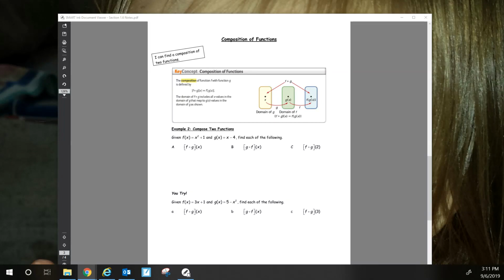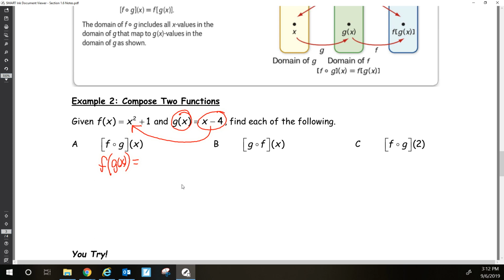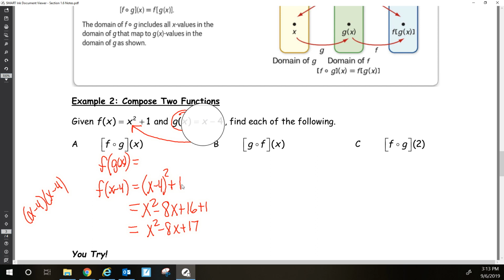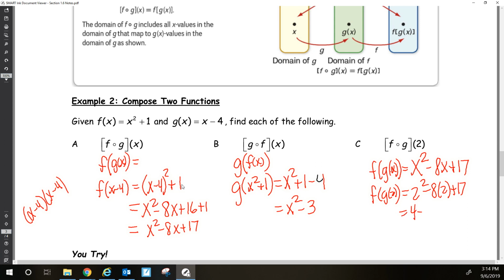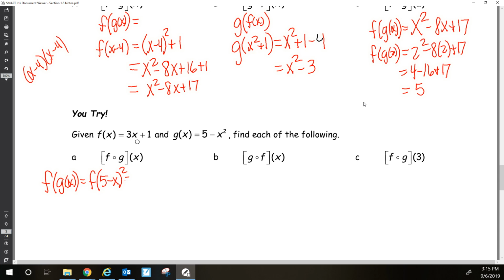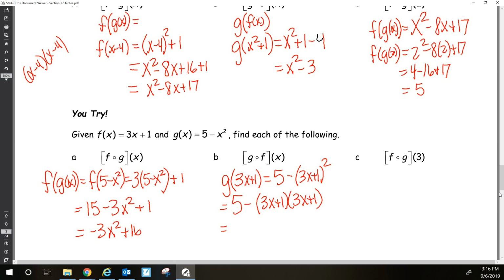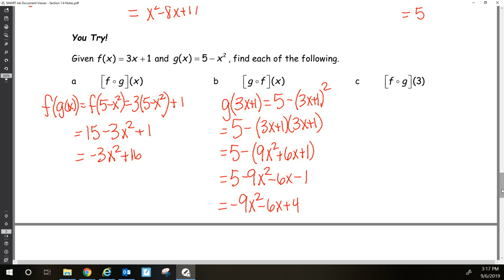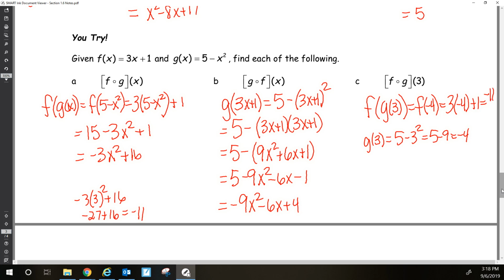PHS PreCalculus PAP Section 6.1 Notes Composition of Functions I